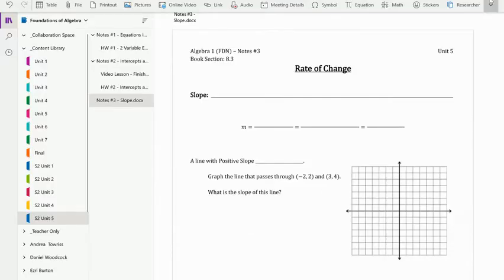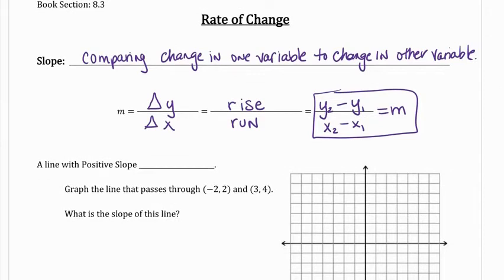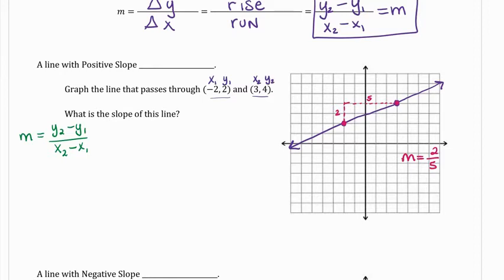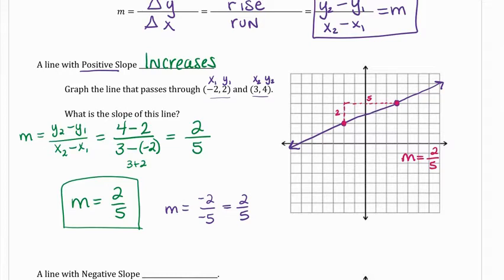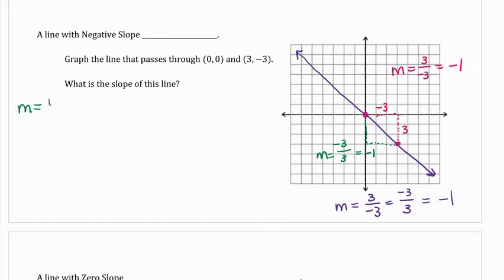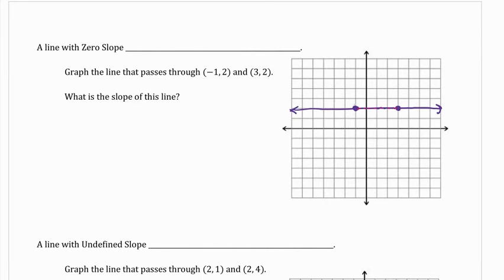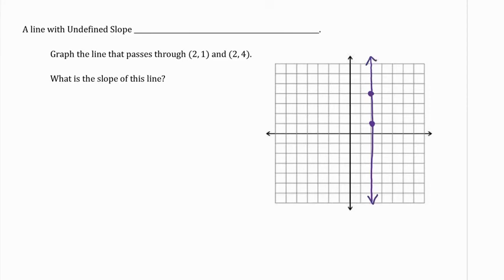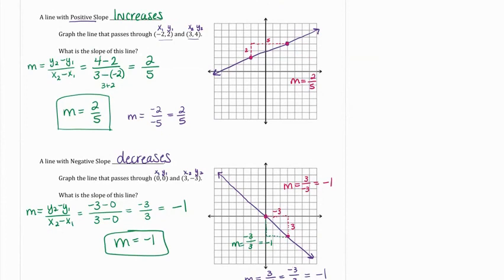Alg 1 (FDN) - Notes #3